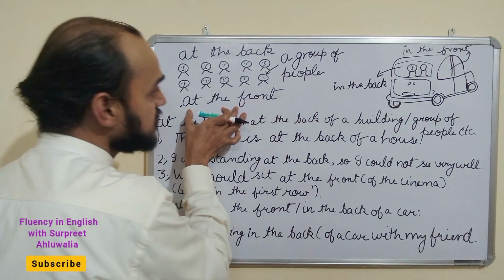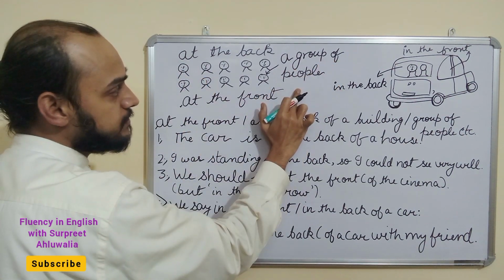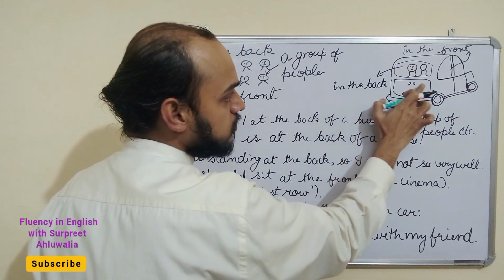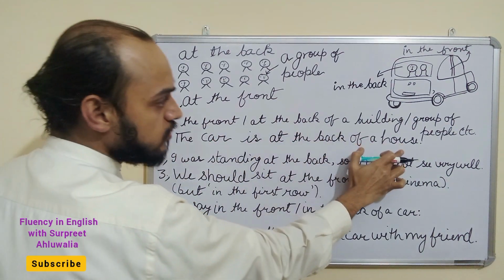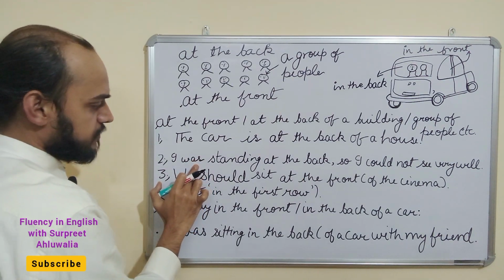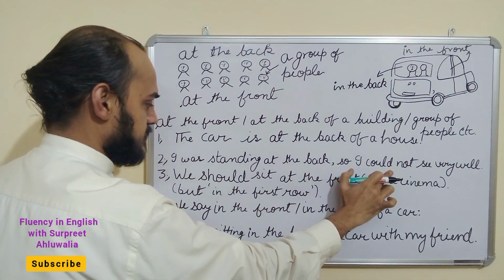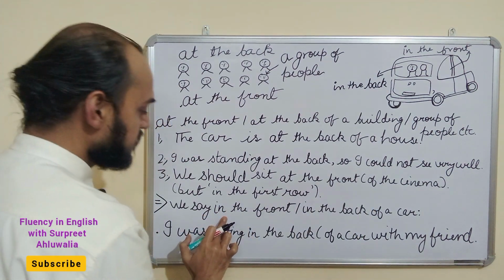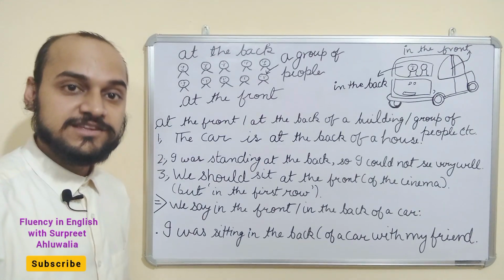In or At prepositions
This video is made for improving grammar in terms of prepositions in and at related to the position of a person in a car , cinema etc. You will be able to use in or at correctly according to the right situation of a person or of an object. You will be very delighted after understanding the concept.
Following points are mentioned below:
In and at prepositions with drawing examples.
How to use in or at prepositions with examples.
Demonstration examples are given. learn in and at prepositions very easily.
prepositions are very usefull for exams.